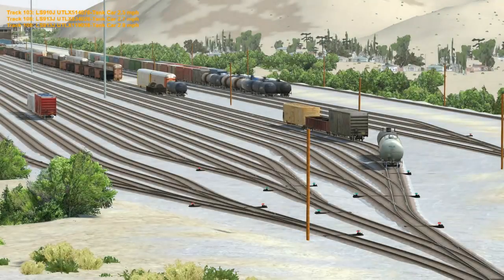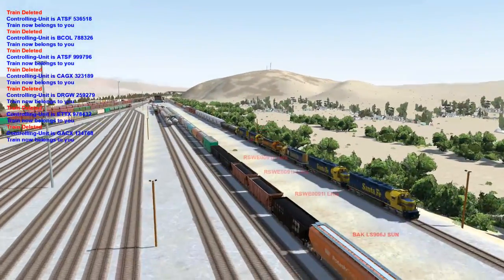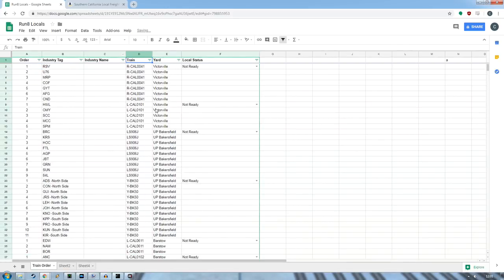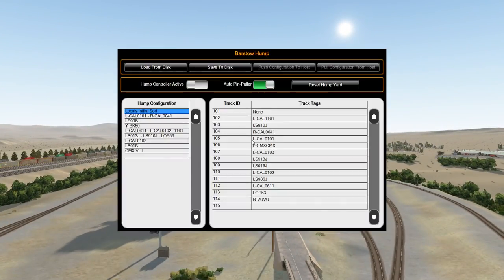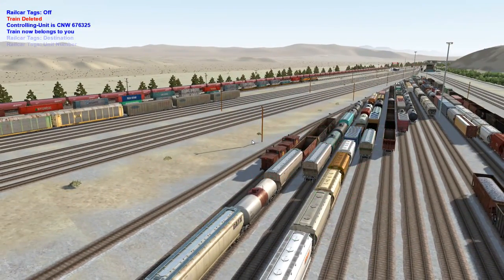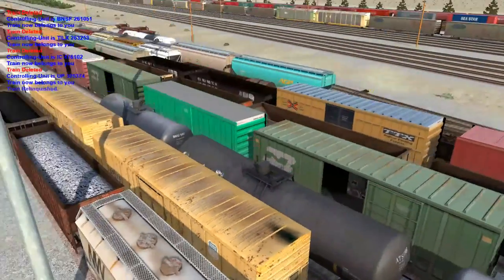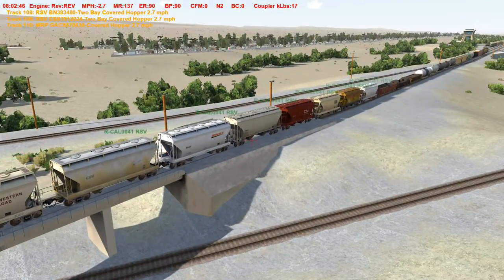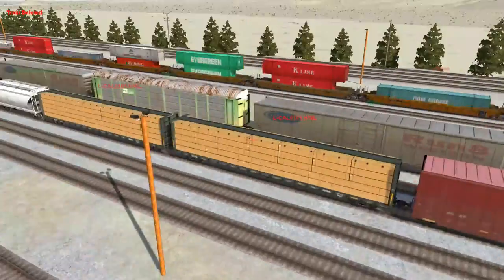Run8 - My Method for Building Locals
An overview of the method I use for building local freights from inbound manifests in the Barstow yard.